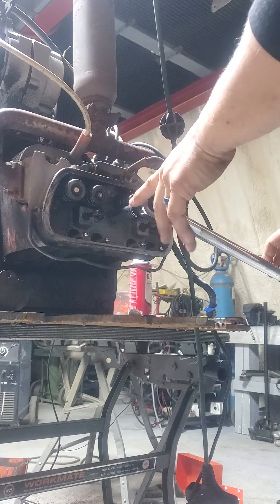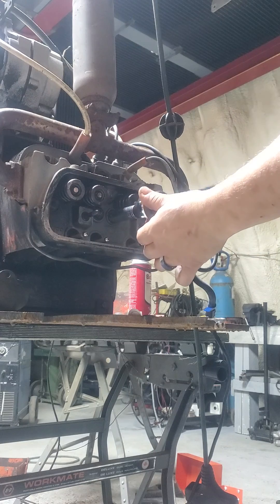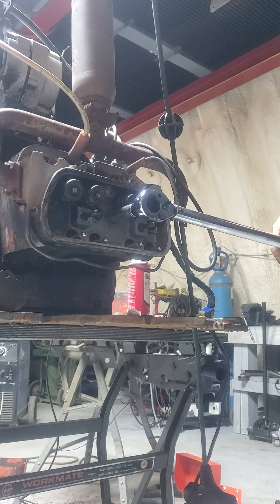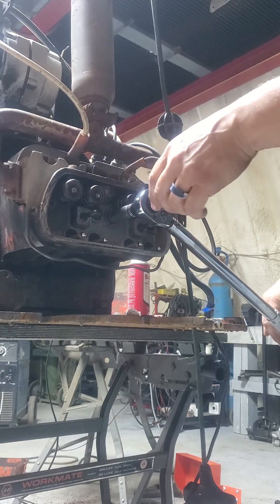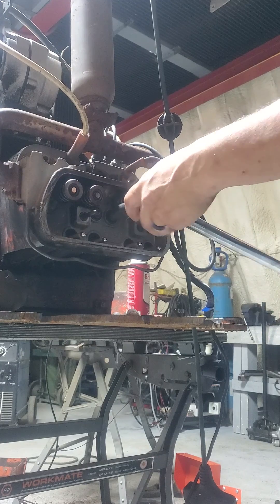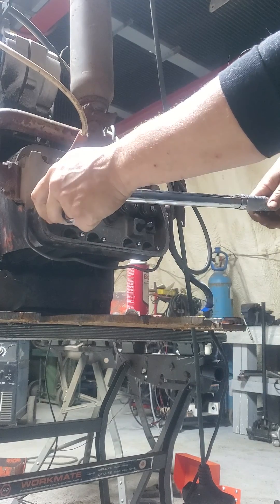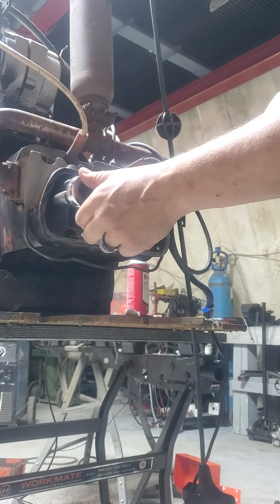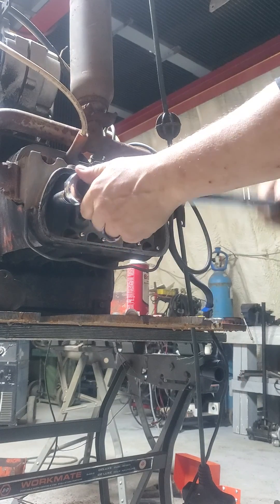VW head torque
Torquing a vw sawmill cylinder head

It takes a lot of work to get a production together all by myself!! Please email at:
 or mail at:
       RR#1 Mile 301.5 Old Alaska Hwy
       Box 11
       Ft Nelson, BC
       V0C1R0